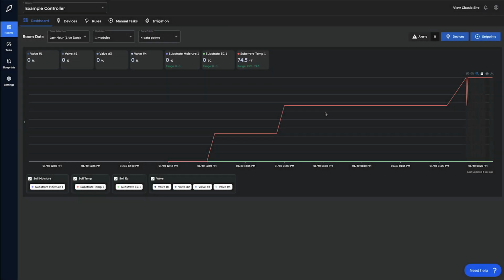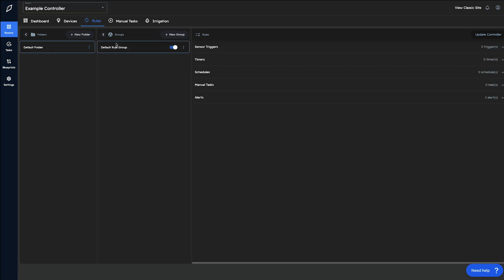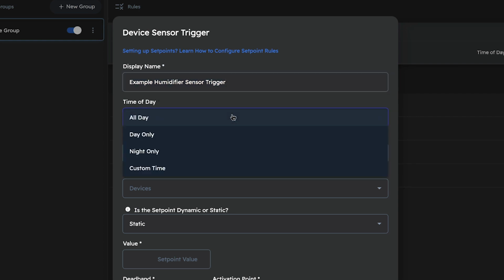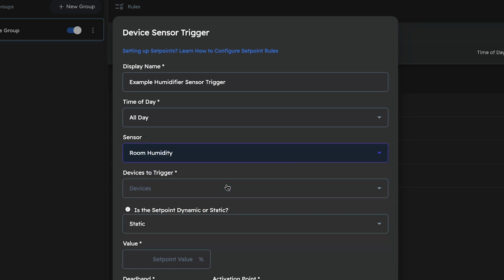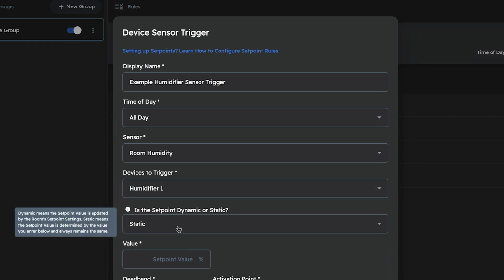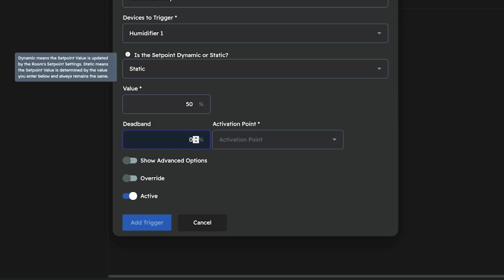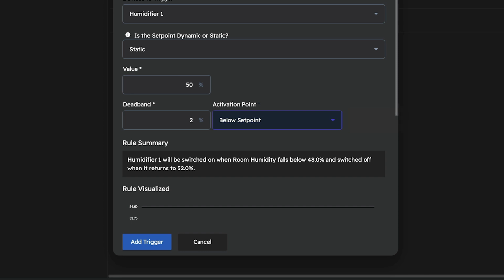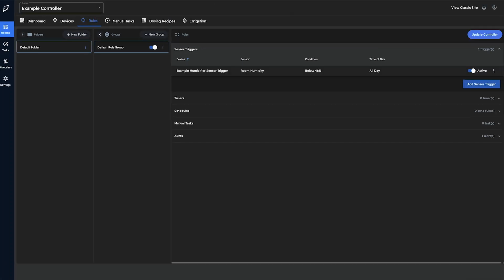Portal 2.0: Humidifier Sensor Trigger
Learn how to create a Humidifier Sensor Trigger in Portal 2.0! Follow along as we guide you through the process step by step. From logging into your account to selecting the appropriate rule group and sensor, we'll show you how to set up the rule to control your humidifier based on room humidity levels. With options for specifying activation times, values and dead bands, you'll learn how to ensure optimal humidity conditions.